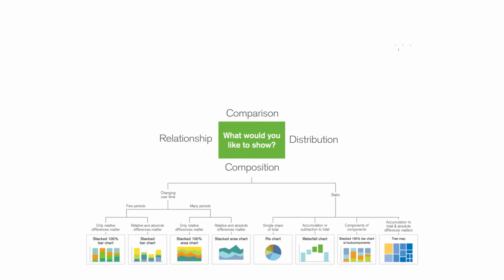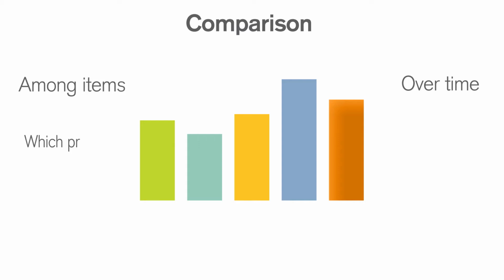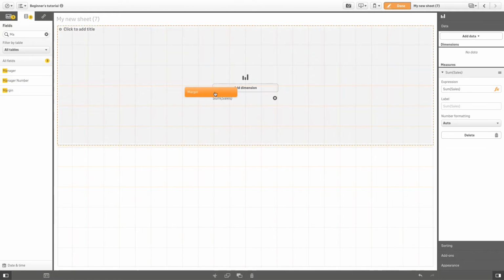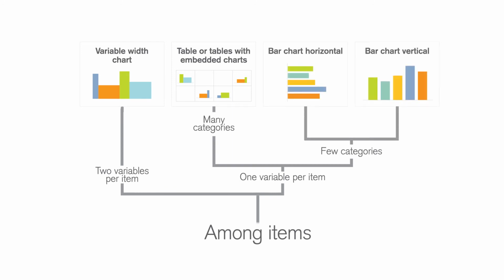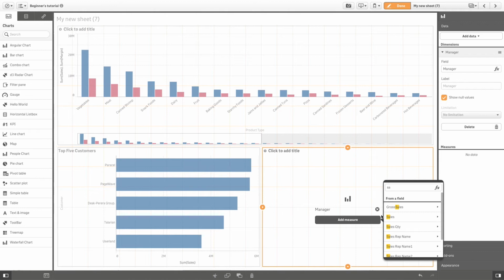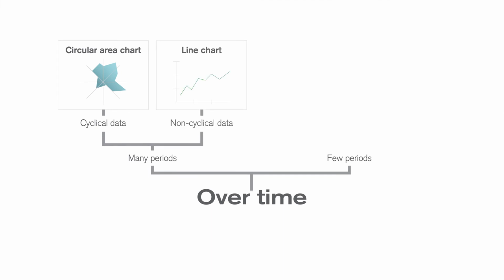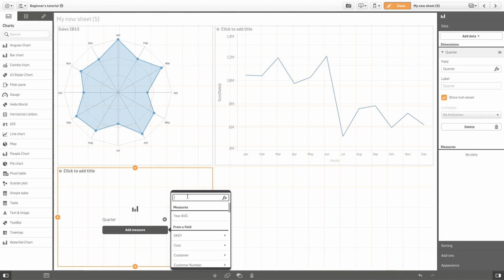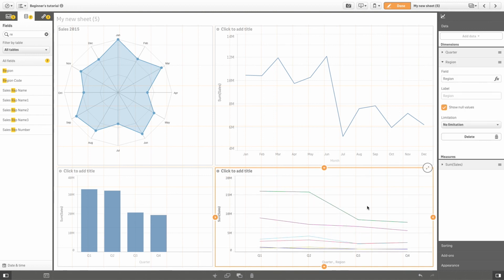Choose the right chart - Comparison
Each type of relationship between data has a corresponding chart type that is most suitable for representing the data.

The chart that you choose to use depends on the choice of the matches that you want to highlight.

Comparison charts are used to compare the magnitude of values to each other. They can be used to easily find the lowest and highest values in the data.